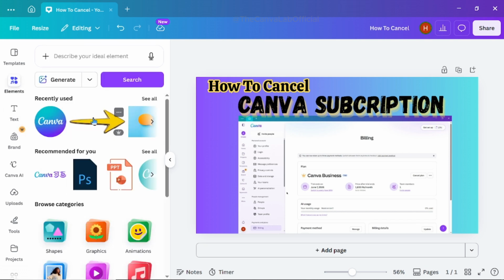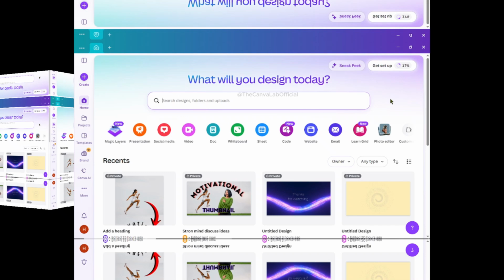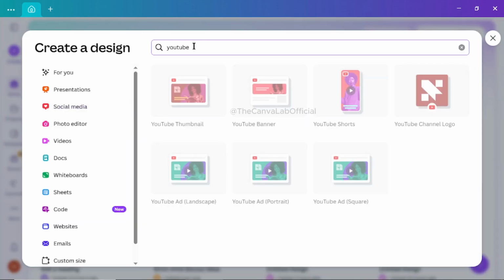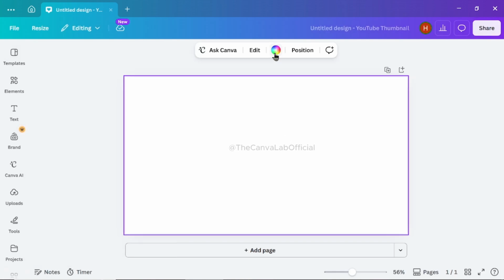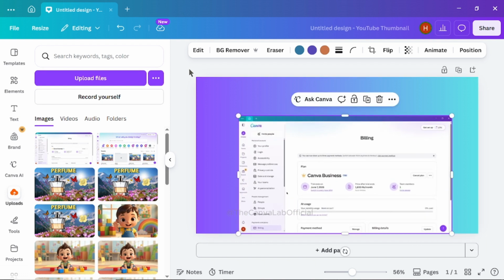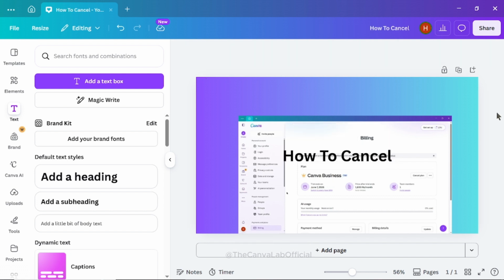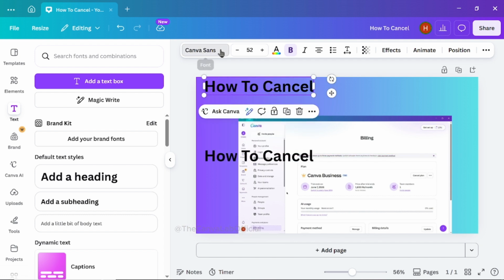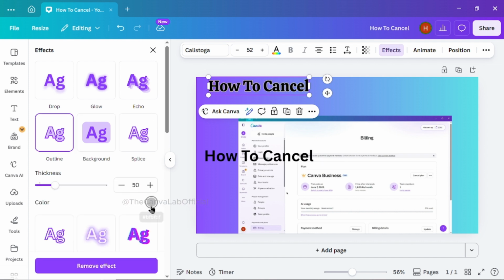How to Make CLICKABLE YouTube Thumbnails in Canva (Step-by-Step)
Want to create clickable YouTube thumbnails using Canva?

In this step-by-step Canva tutorial, you’ll learn how to design professional thumbnails that attract more clicks, improve CTR, and make your videos stand out on YouTube.

This Canva thumbnail tutorial covers:
✔ YouTube thumbnail size
✔ Canva thumbnail templates
✔ Text and font styling
✔ Thumbnail color combinations
✔ Background removal
✔ Clickable thumbnail design tips
✔ Professional thumbnail workflow
✔ Export settings for YouTube thumbnails

Whether you're a beginner, YouTuber, or content creator, this tutorial will help you create better thumbnails using Canva.

If you want more views on YouTube, your thumbnail matters more than almost anything else — and this video will show you exactly how to improve it.

Watch until the end for bonus thumbnail design tips.

💬 Comment “THUMBNAIL” if you want more thumbnail tutorials